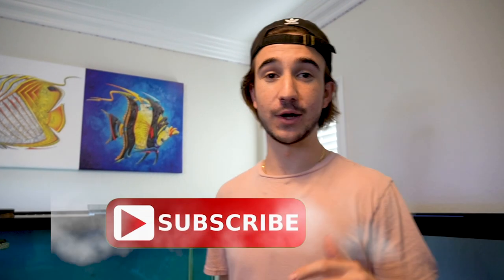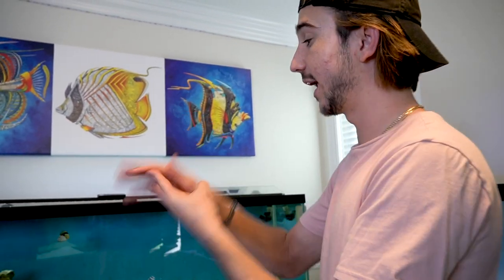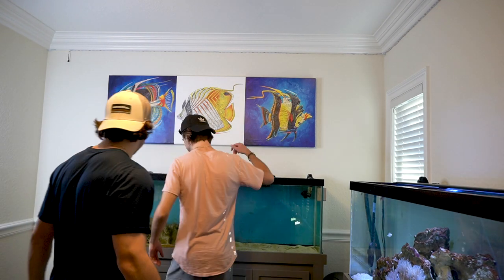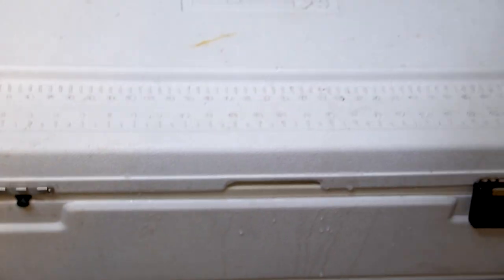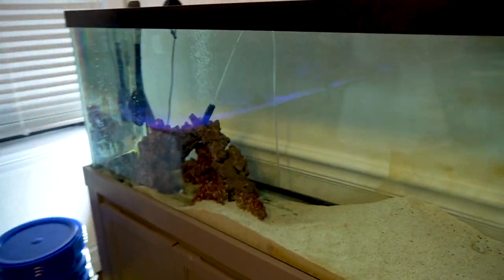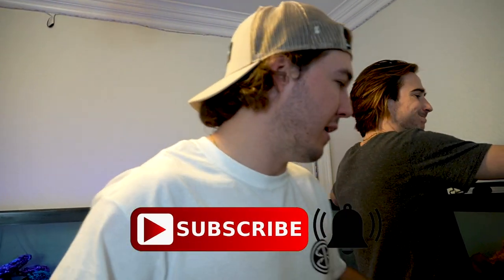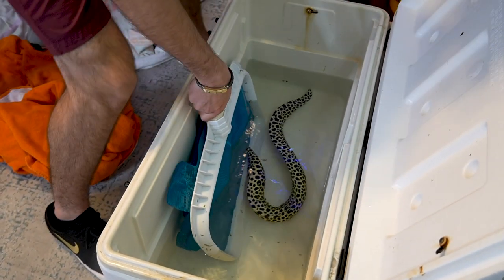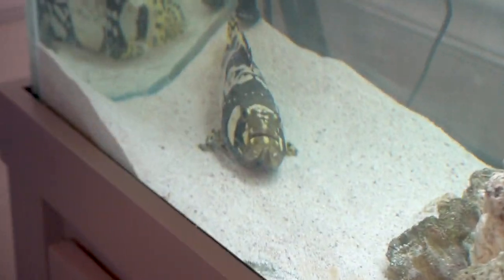COLORFUL Aquarium Fish Get *New* DREAM HOME!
Today we set up a new 125 gallon saltwater aquarium! We can't wait to get tons of colorful fish for the new community reef tank, let us know if you want to see corals and anemones in there!

🔥GET YOUR LIMITED EDITION MERCH!

Whats up friends ! Welcome to the Barbs Buzzin Youtube Channel vlog! This channel is all about having fun, while posting family friendly and fun kids videos that can be enjoyed by everyone! We post a whole variety of satisfying video including challenges, pranks, and animal videos! It is our mission to entertain you guys and help brighten up your day! We hope you all enjoy our videos and we could not do any of this without you! We also love showing you guys our unbelievable saltwater aquariums, shark tanks, and other animals and fish! The daily fish keeping drama is real! Thank you all for your support! Story time!